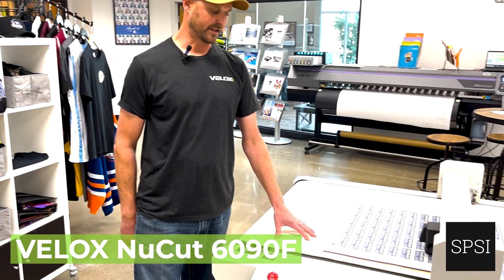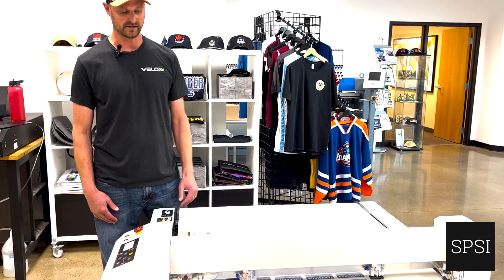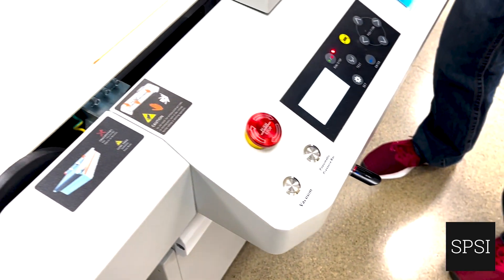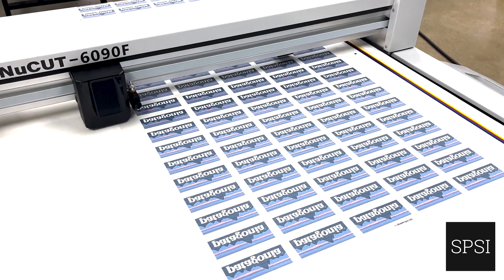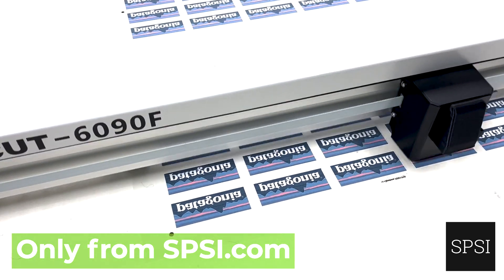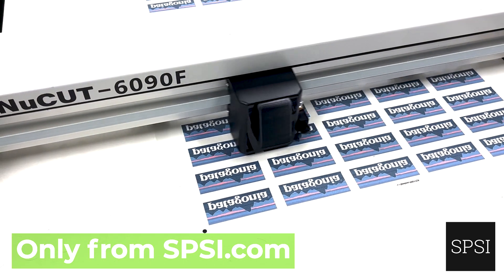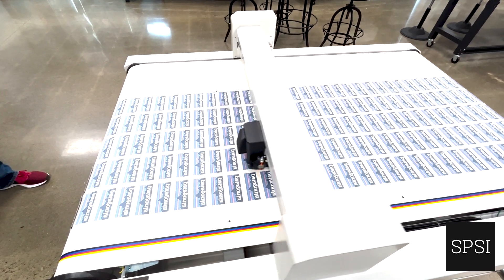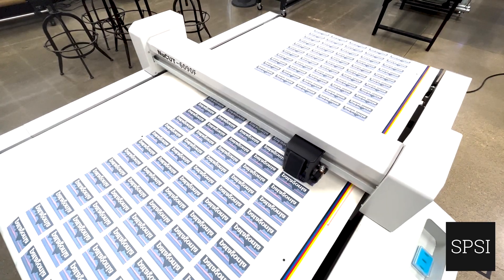NUCUT overview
The VELOX NuCut 6090F is a game-changer for VELOX Direct-to-Film (DTF) printing. Pairing it with Wasatch Rip Software adds another layer of efficiency and precision to the process. The integration of a camera to read QR codes on the film for precise cutting, for accurate results without manual intervention. Being able to create cut files directly on the VELOX with Wasatch Rip Software streamlines the workflow even further, reducing the time and effort required to prepare prints for cutting. This level of automation and integration can greatly enhance productivity and quality in DTF printing operations.

You have the flexibility to set up the cuts to be individual around each print, set up in standard 16x20" or even cut out individual gang sheets. It doesn't matter what you throw at it, your settings on your VELOX will allow you to tell the cutter how to slice it up.  Depending upon your production, the NuCut should be able to keep up with 2 VELOX DTF units, if not three.